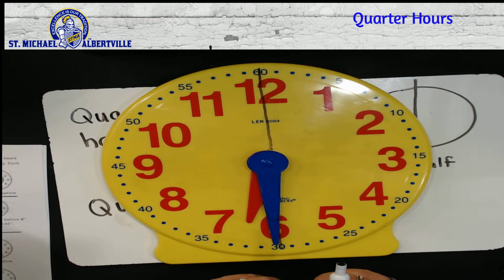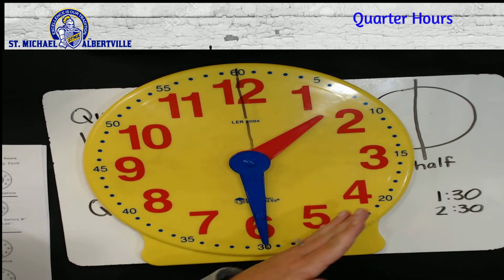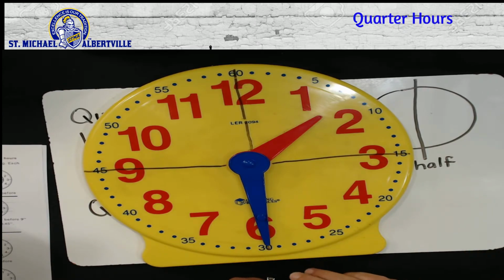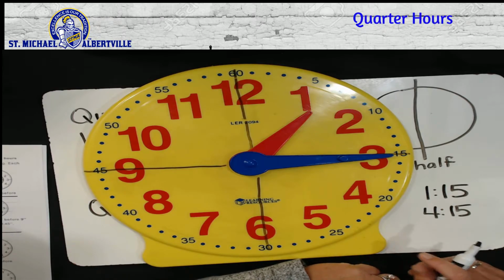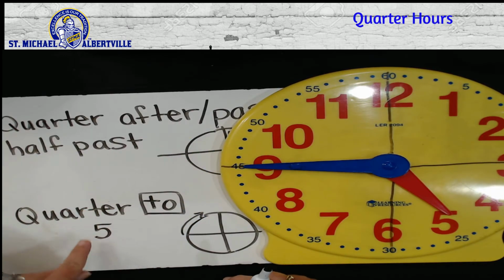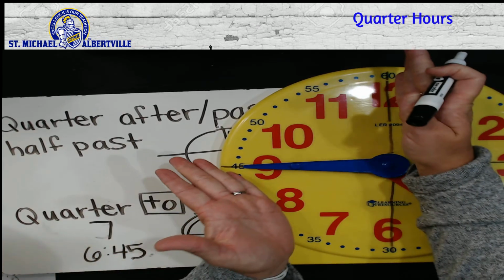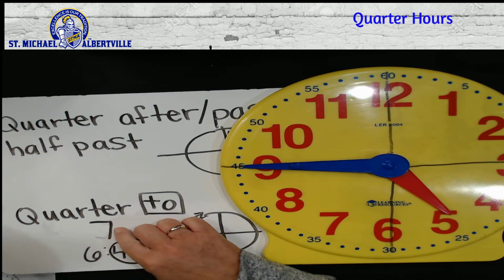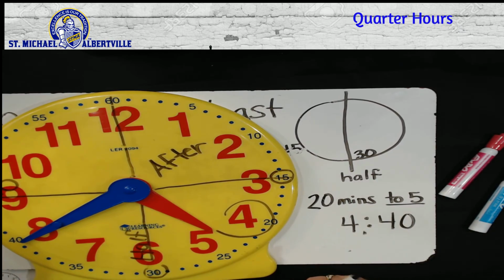Quarter Hours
I can say times with words like quarter after, half past, quarter to